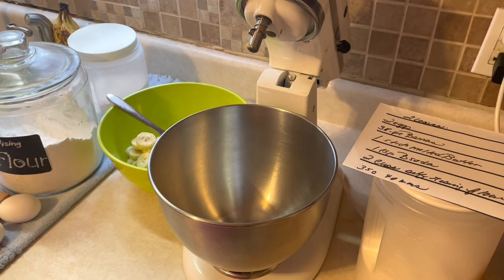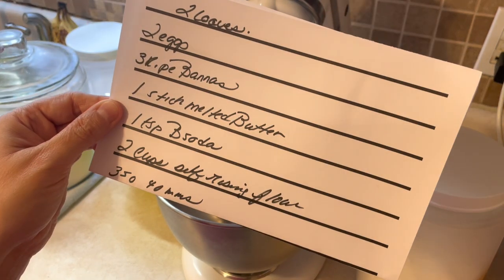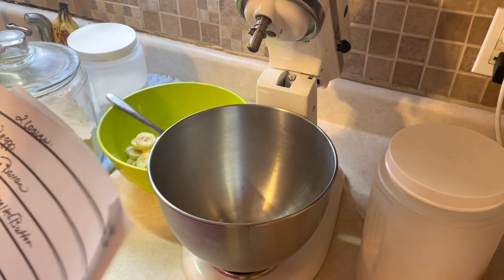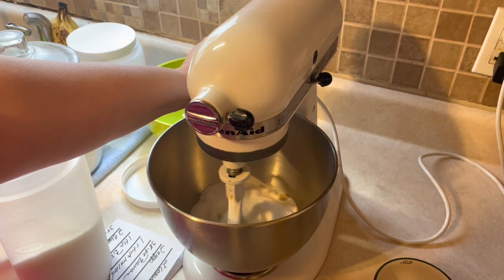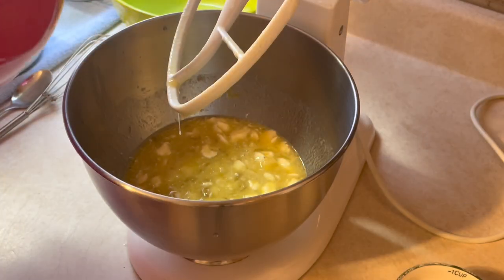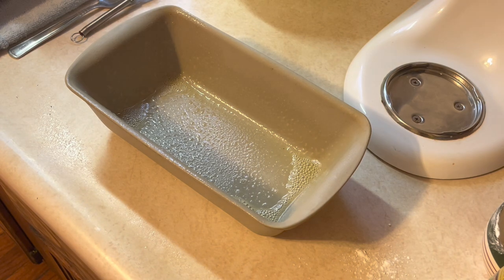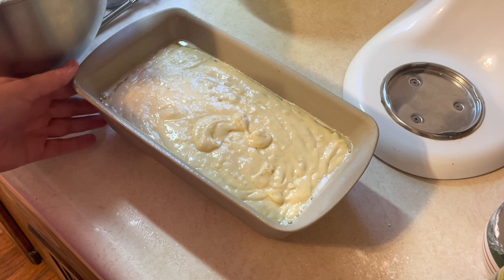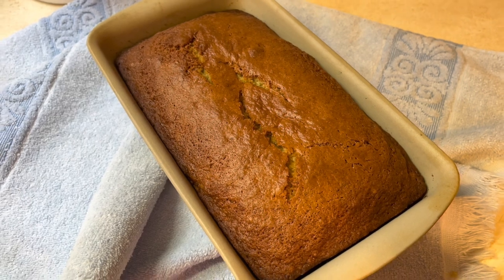Bake With Me + Low Vision Paper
Let’s get baking!! I’m feeling Fall vibes today. However, I’m holding off a bit longer. Going to stick with making banana bread for my freezer.

Ron & I want to bring blind awareness. If you have any questions. Don’t hesitate to ask. Below is explaining my eye disorder.
Stargardt disease is a rare genetic eye disease that happens when fatty material builds up on the macula — the small part of the retina needed for sharp, central vision. Vision loss usually starts in childhood — but some people with Stargardt disease don't start to lose their vision until they're adults.

About me↙️
My name is Heidi. I’m a mom of three.  Married  to my husband Ron. Who is a DJ/gospel singer. We live in beautiful West Virginia. We are both disabled. Ron is blind since birth. I’m legally blind & partially deaf.  I’ve been sharing my life on YouTube since 2012.  Everything from homemaking, organizing, cleaning, recipes, and more.